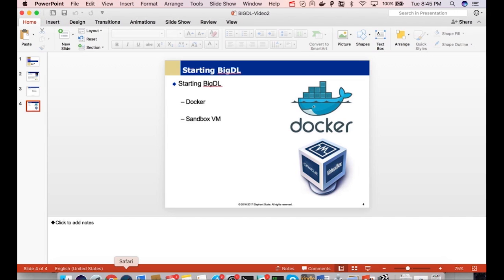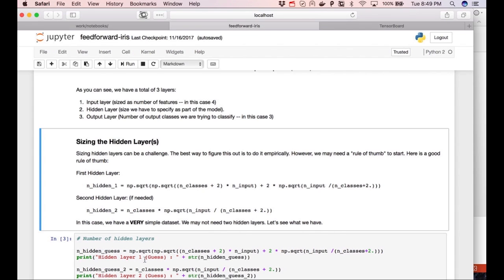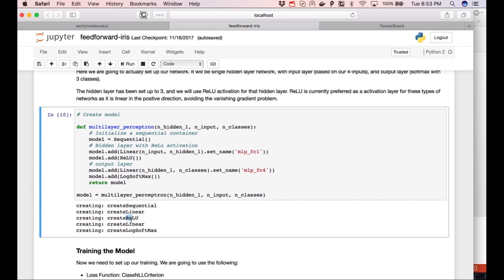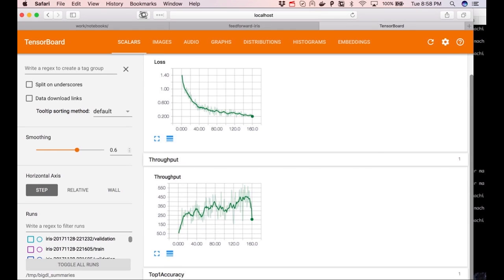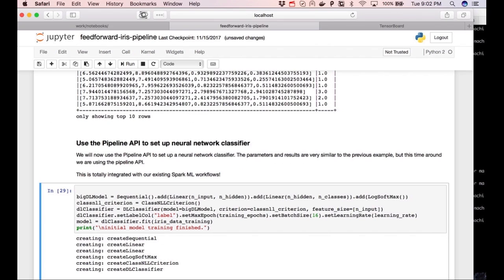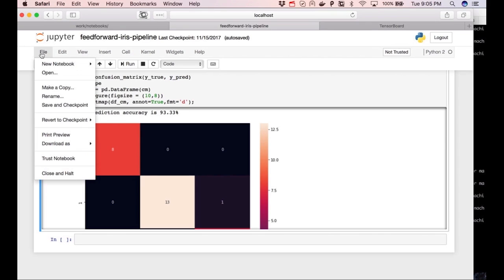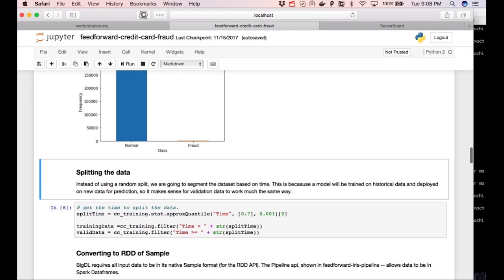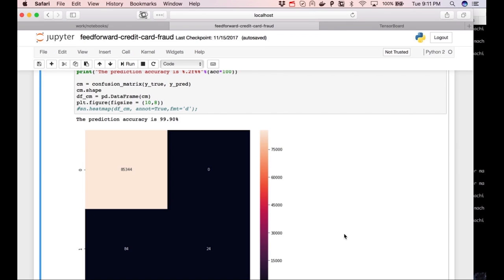BigDL Tutorial 2 BigDL A Basic Feedforward Network